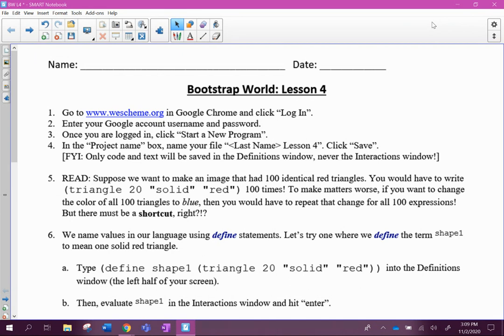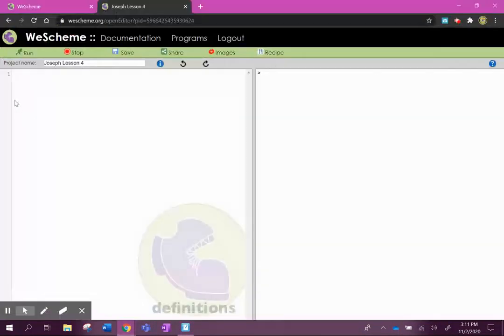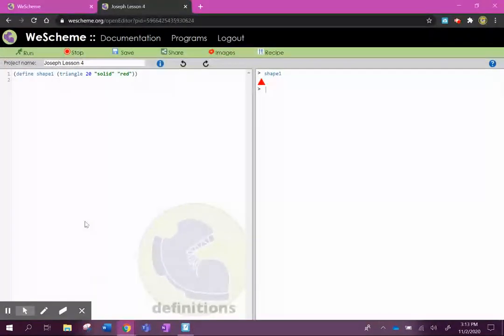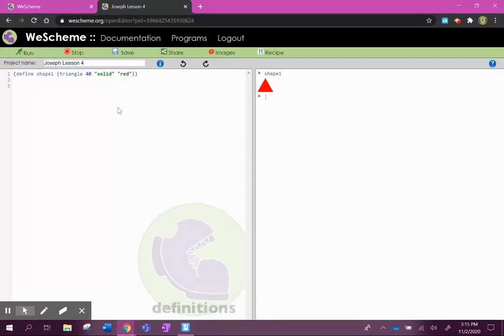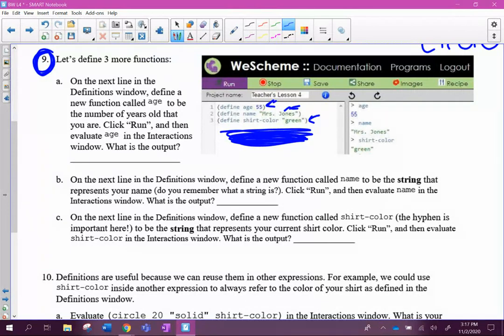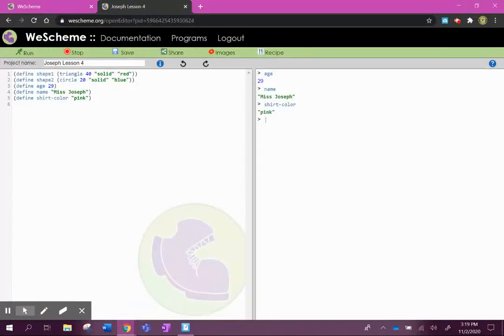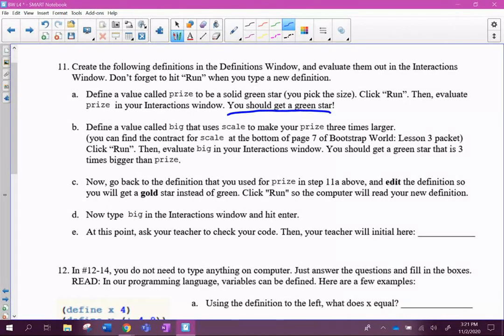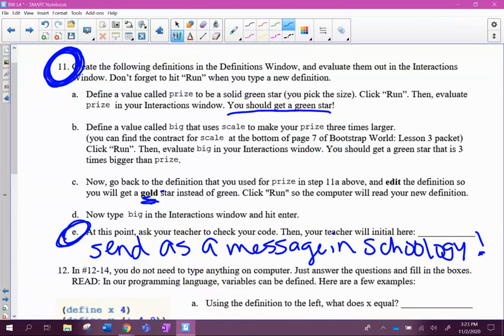BW Lesson 4 Day 1